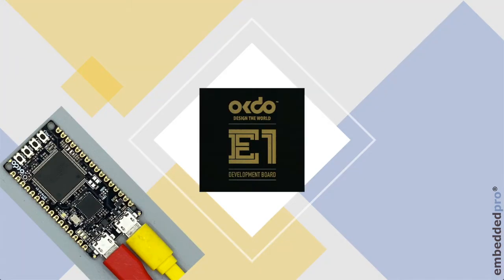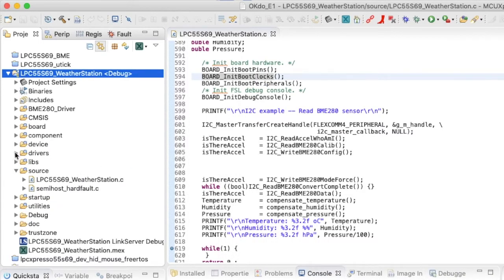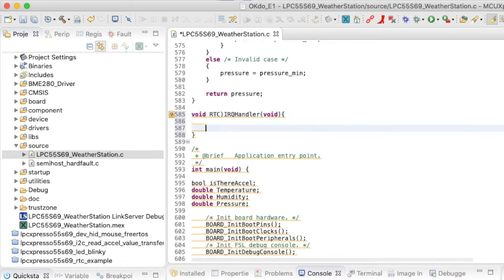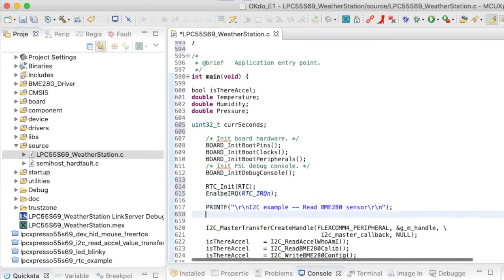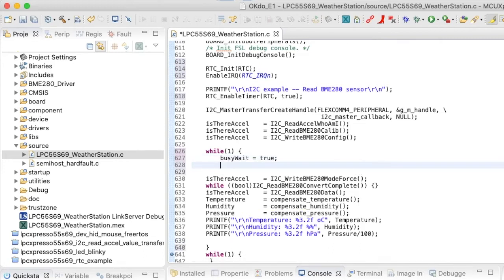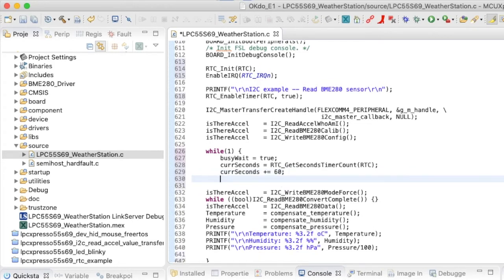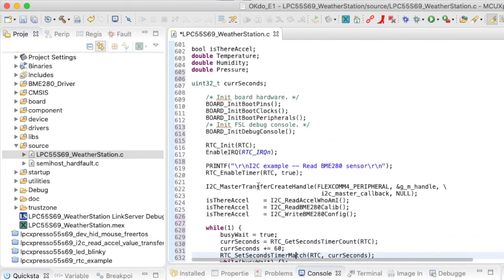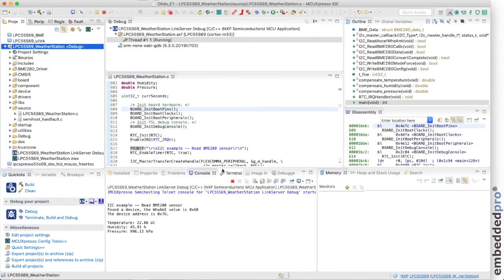7 MCUXpresso SDK Tutorial: Real-Time Clock on OKdo E1 board in "Weather Station" project.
A bonus tutorial this week as I show you how to use the Real-Time Clock (RTC) peripheral on the OKdo E1 board. This is a very easy peripheral to get going and I show it live in the video. I take the weather station project from earlier week, and add the RTC driver with the MCUXpresso IDE "Manage SDK Components" wizard. It is then quick to initialise the RTC and generate a 60-second Alarm, which I use to sample humidity, temperature and pressure from the Bosch BME280 environmental sensor  on the Mikroe Weather Click board MIKROE-1978.